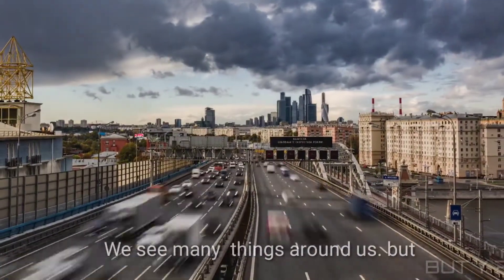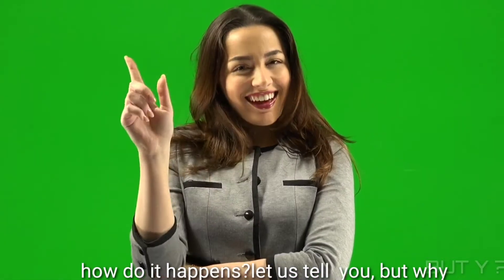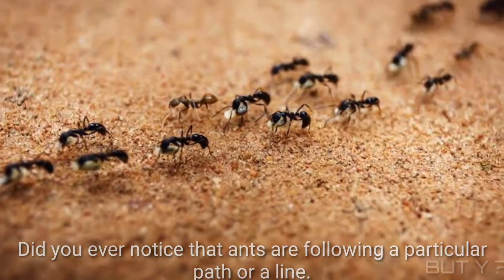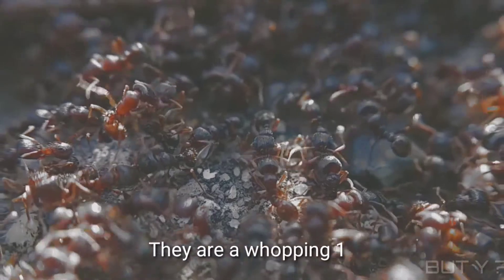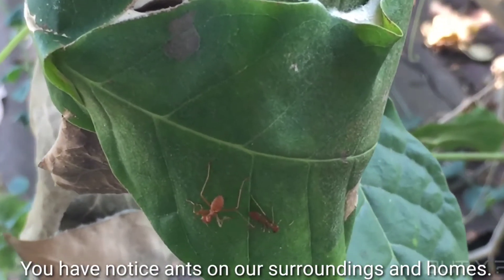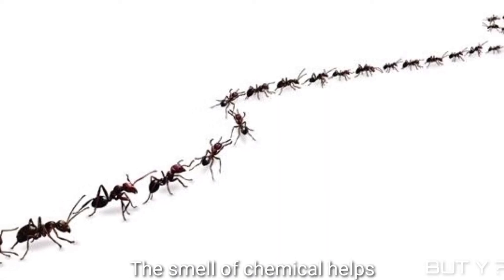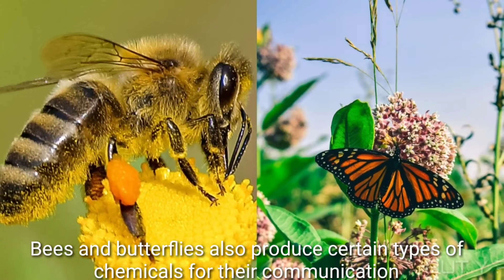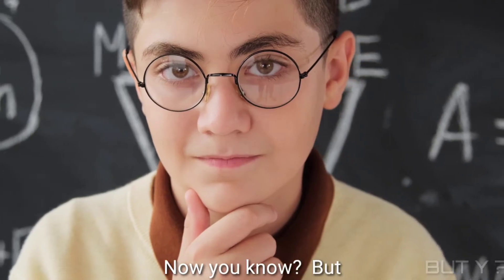Why do ANTS walk in a Straight line ?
Have you ever wondered why ants move in a line?
Then the answer is here .

When you were a kid you probably sang, "The ants go marching one by one, hurrah, hurrah," but have you ever stopped and wondered why ants march one by one, or if there is any truth to the song?